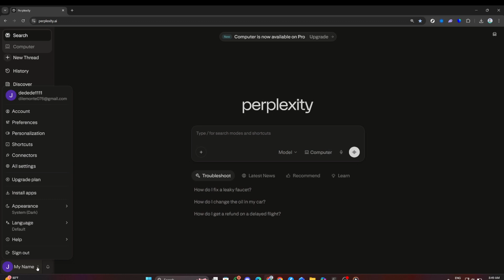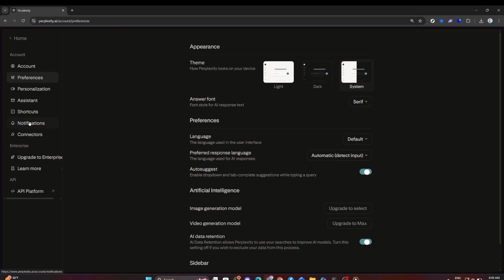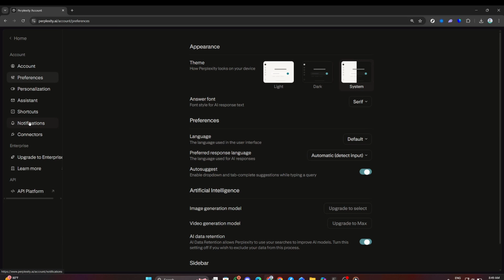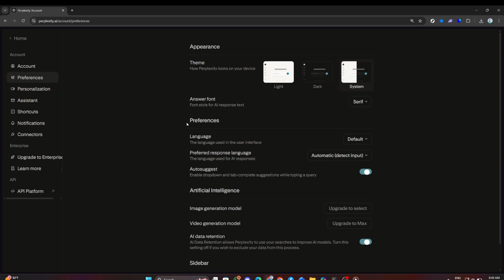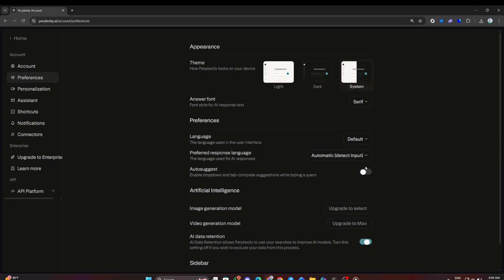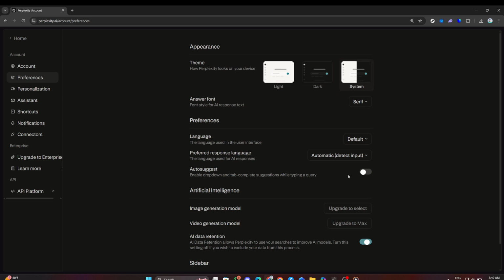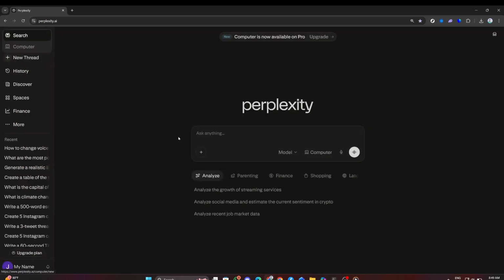How to disable auto suggest in Perplexity AI web version[LATEST GUIDE]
In today's Video we cover, How to disable auto suggest in Perplexity AI web version